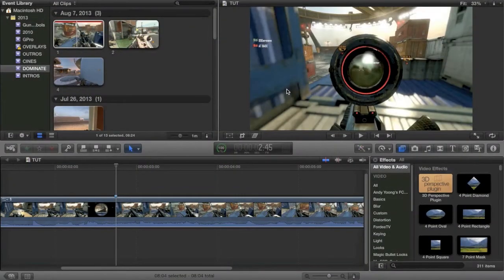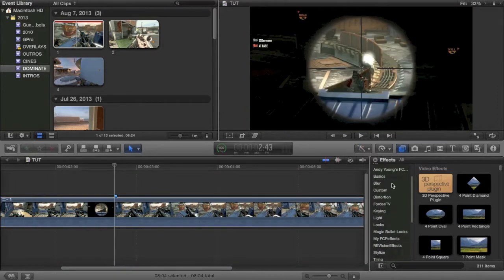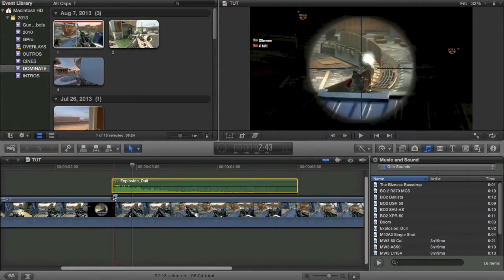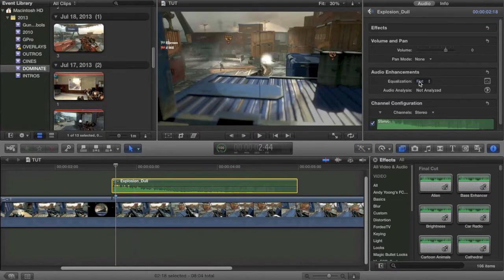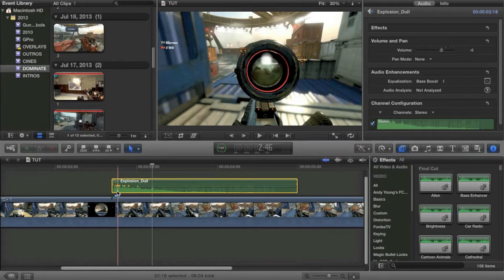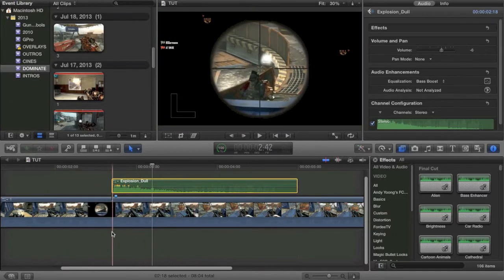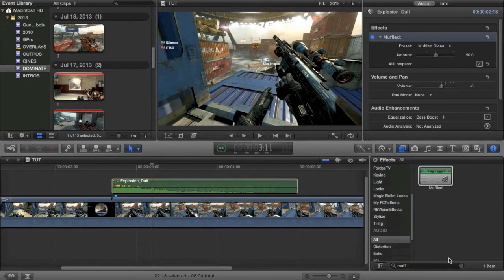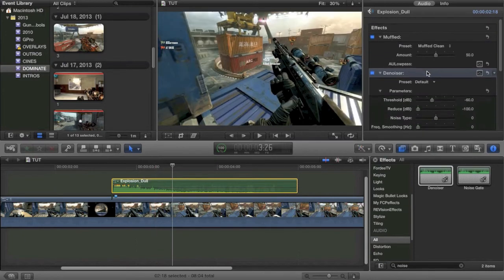Audio Effects and Explosion Sound | Episode 41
Another tutorial, this time on how to use audio effects in FCP X. I also show how to make bass boom explosions sound better and professional. Enjoy!